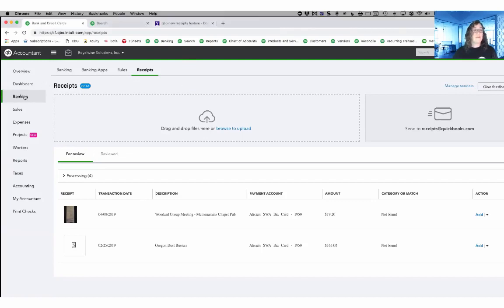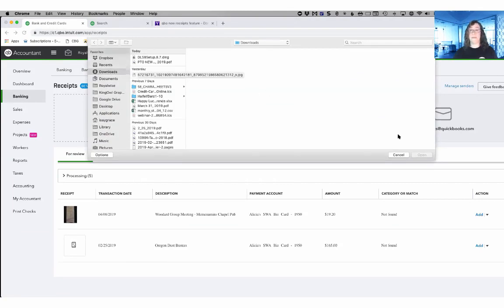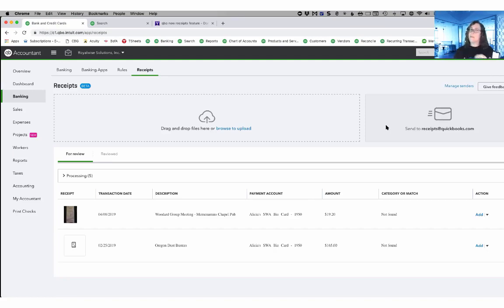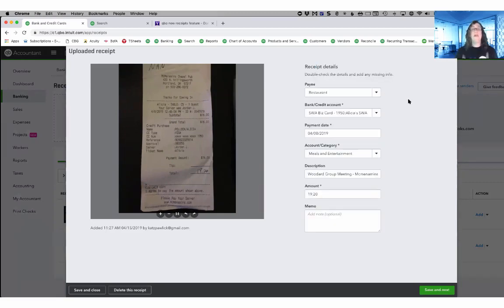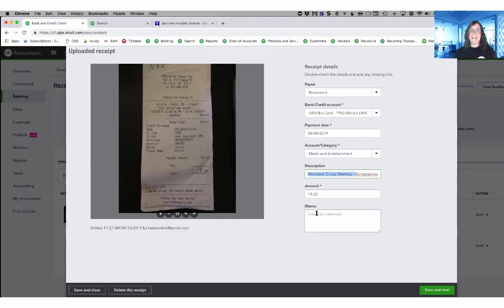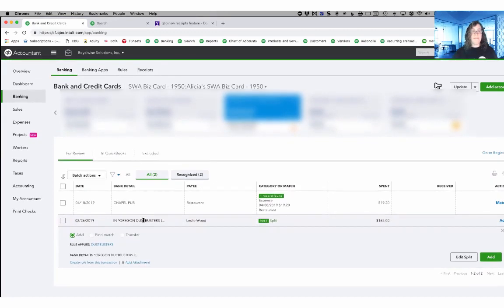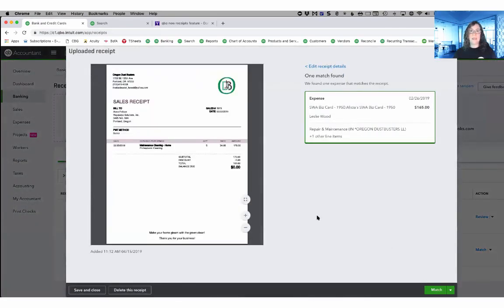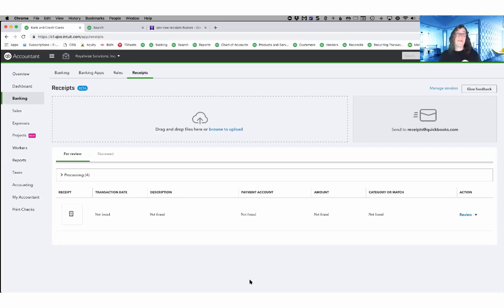New QuickBooks Online Expense Receipt Capture OCR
QBO has a new tool allowing you to upload your expense receipts, or email them into your QuickBooks. Once there, use the new OCR to extract the Payee, Category, Date, and Amount. Once you've verified the info, it will Match your Bank Feed.

It's easy, and free! If you've been using Expensify or Receipt Bank, but don't need their power, this may be just the tool for you so that you don't have to chase down your employees to get them to submit their receipts.

Royalwise - The ONLY complete system to master QuickBooks online FAST... from the comfort of your own home.